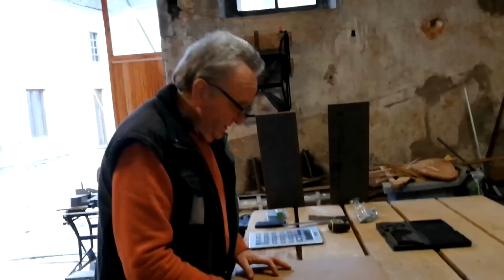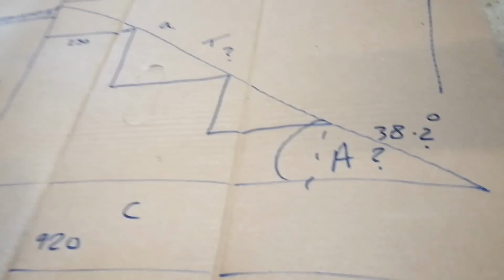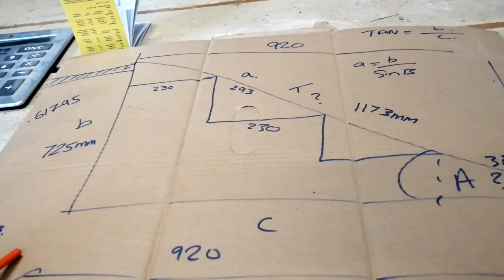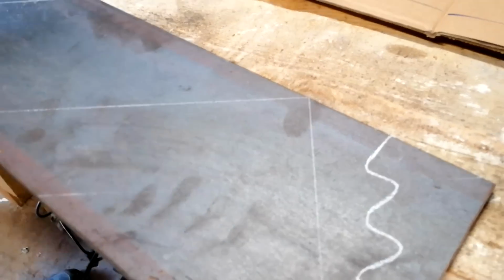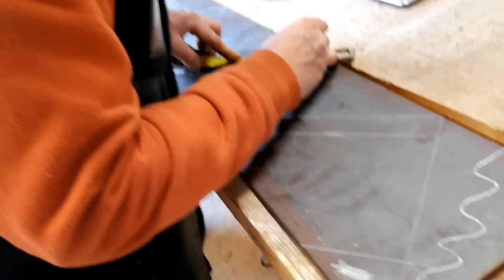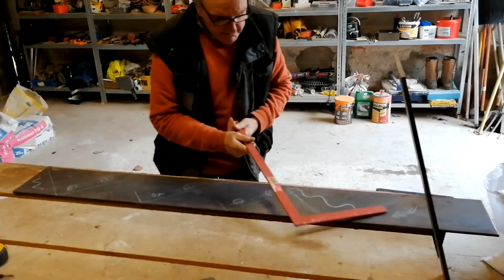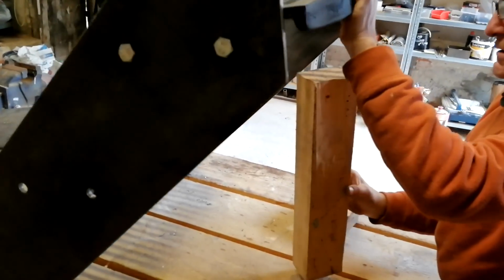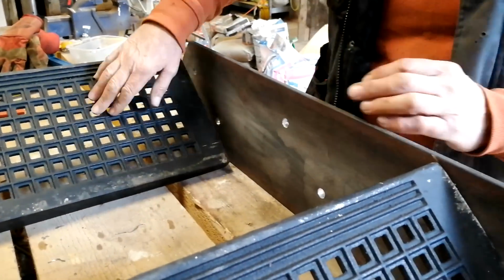Not Quite a Chateau DIY 166 - How to make Stairs - Balcony Project Part 3 - Using Trigonometry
Tony shows us how he makes stairs. Using Trigonometry, he works out the angles and sizes of the steps. He is making a steel staircase, but the maths are the same for all staircases.

  @Journey to the Chateau is Patrick and Stuarts' channel